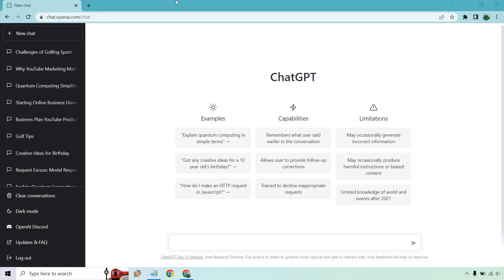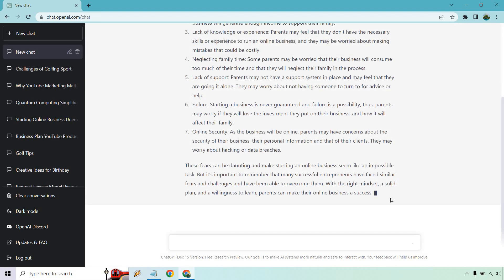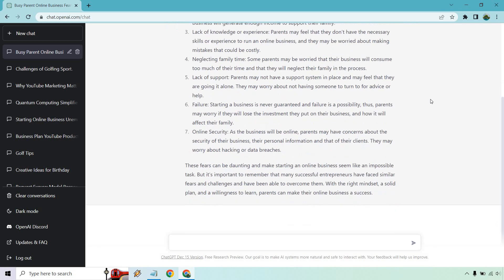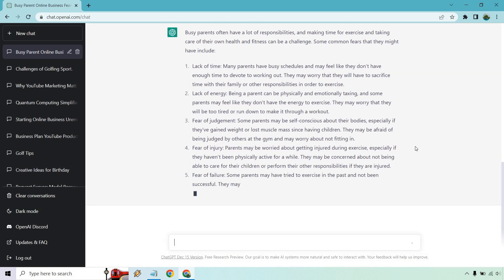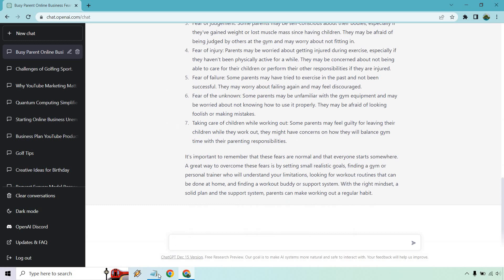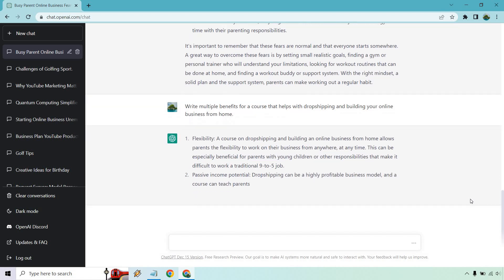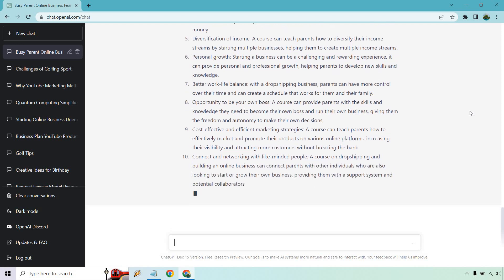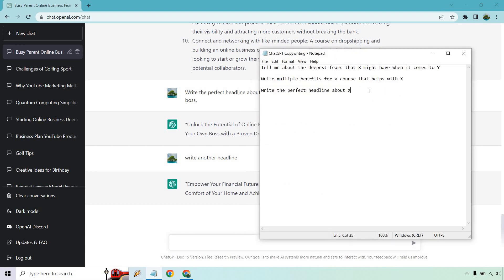ChatGPT Copywriting (Chat GPT Copywriting Prompts Examples)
ChatGPT Copywriting Video

Hey, it's James here. In this quick video I'm going to talk to you about copywriting for ChatGPT. When it comes to writing good copy, there are a few key things to remember: be clear, concise and interesting. And most importantly, make sure you're addressing the needs of your audience.